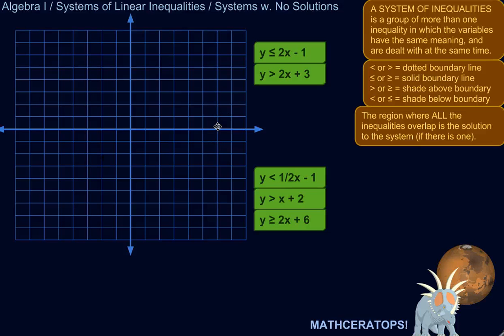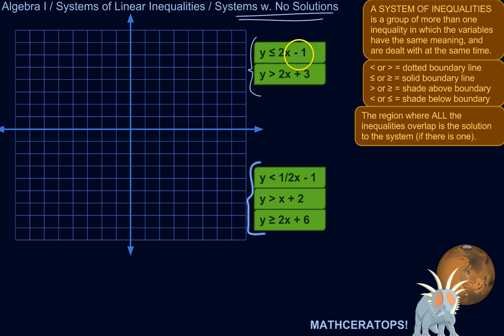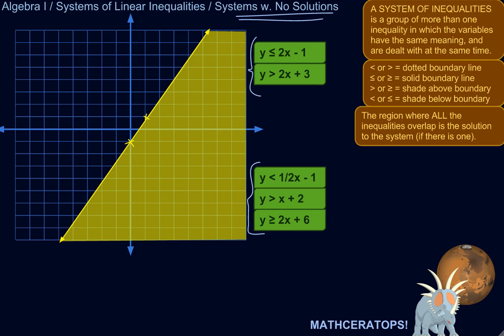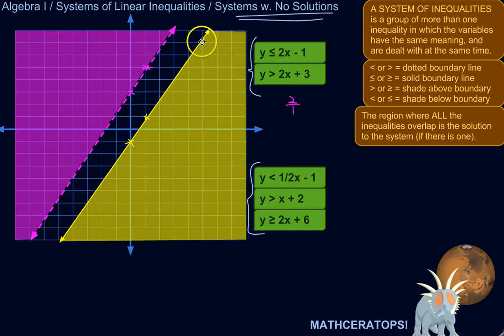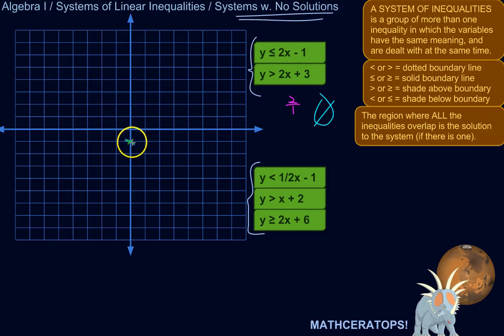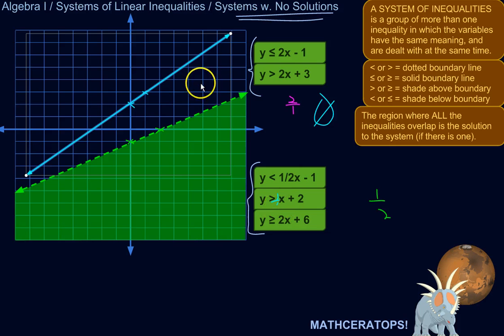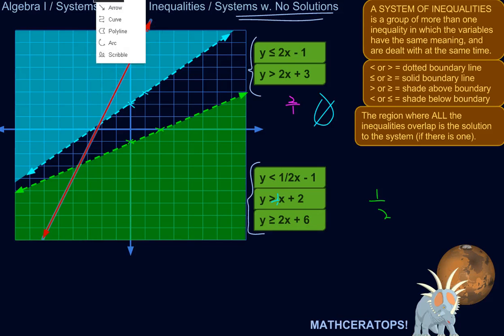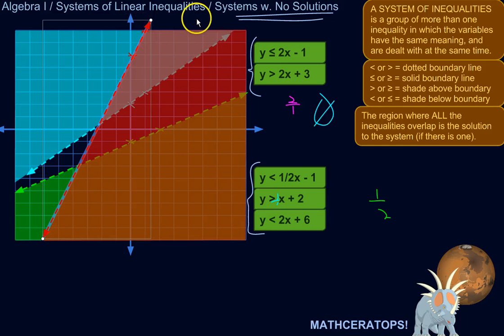Systems of Linear Inequalities With No Solution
| In this lesson, I'll graph a couple of systems of linear inequalities with no solution to give you an idea of what sorts of things to out for when trying to solve these things!